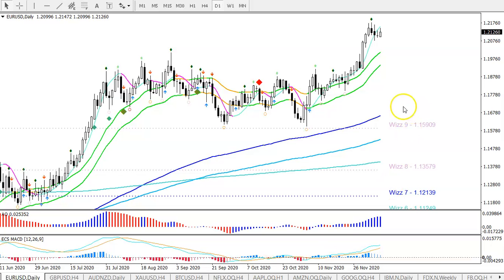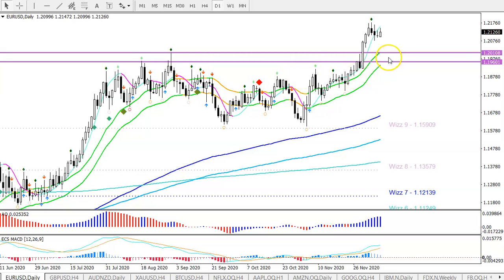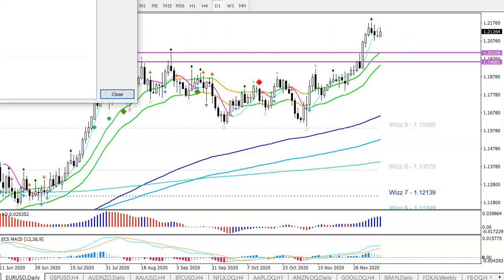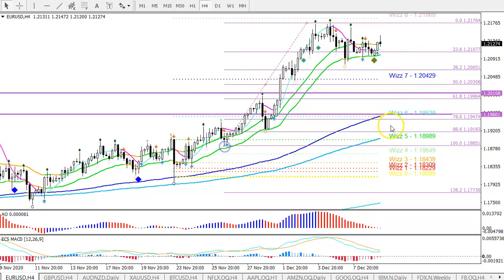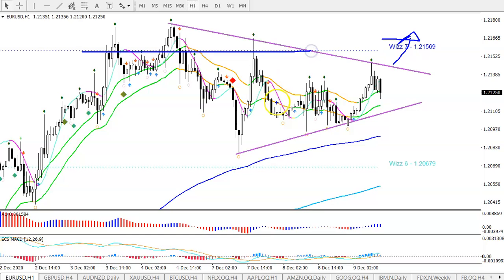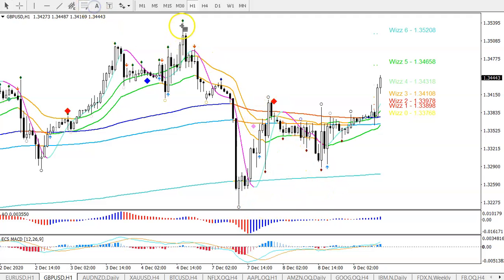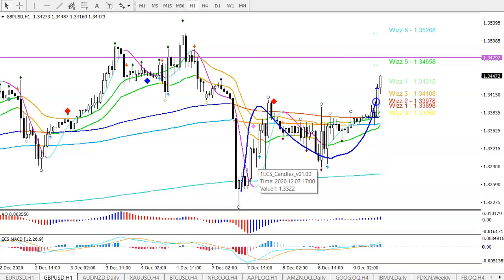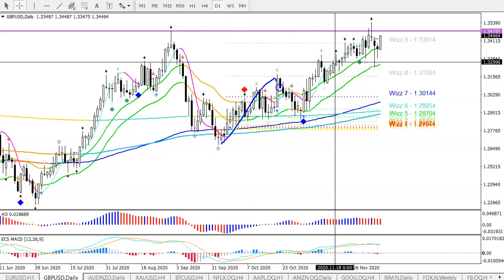EUR/USD, GBP/USD Analysis & Setups 9 - 11 Dec 2020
Special sponsorship from Monfex The EUR/USD is in a strong uptrend but remains vulnerable for a pullback. The GBP/USD bulls look strong at the moment but the resistance at 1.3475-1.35 is the key zone.